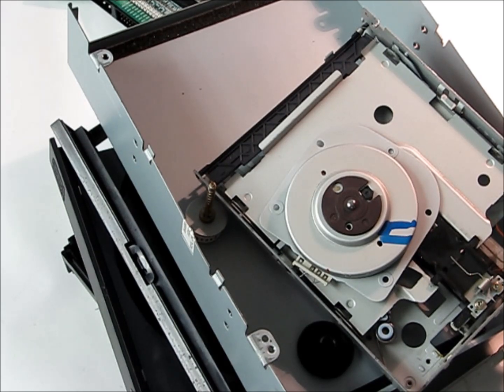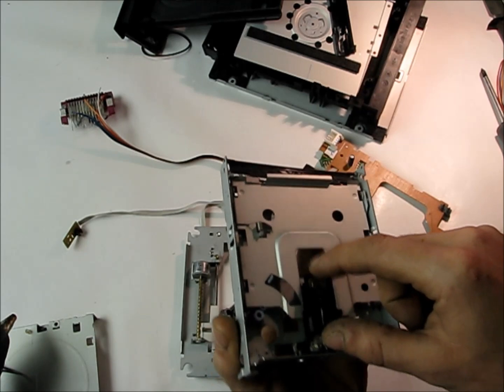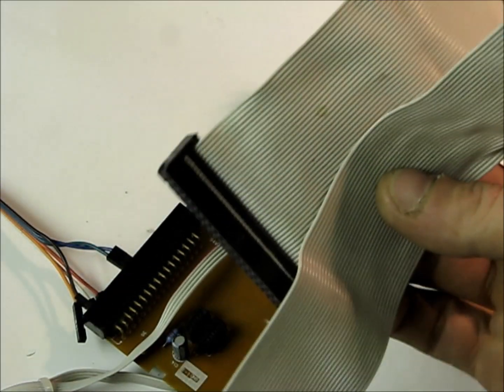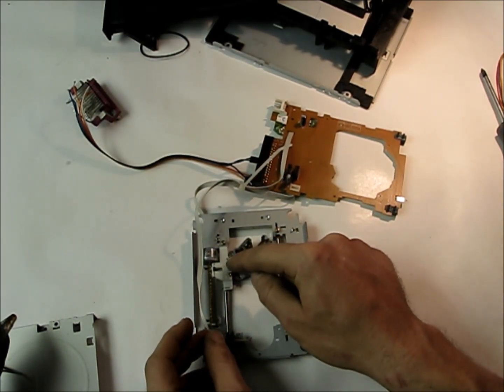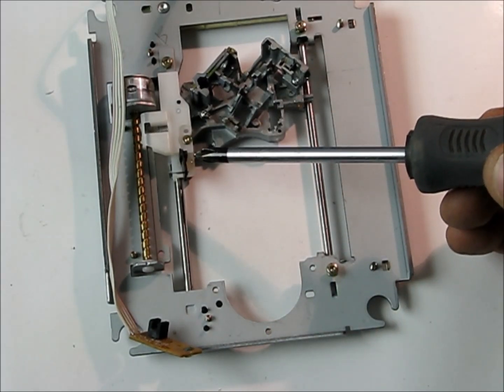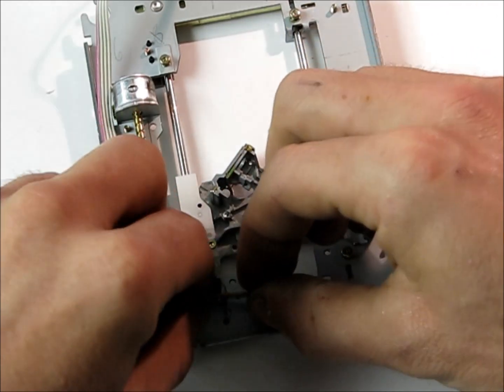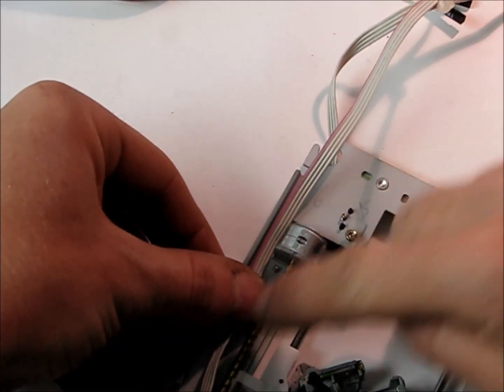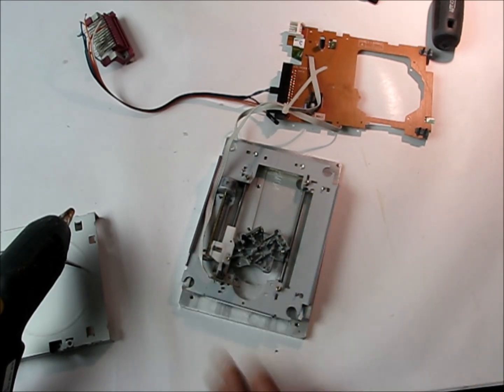DIY FLOPPY DRIVE CNC: Part 6 - Making the Hybrid and Zero Tracking Sensor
One of the hardest parts of making the machine is mounting the zero tracking sensor, this small light gate tells the logic in your floppy drive where the zero point of the sled position is (when it is tripped), essentially it acts as a limit switch. We need to take it out of our floppy drive and extend the wires, so it can be mounted to our new CD-Rom sled assembly. Also we extended our wires from our sensor and stepper so the floppy circuit can be separate from the machine.